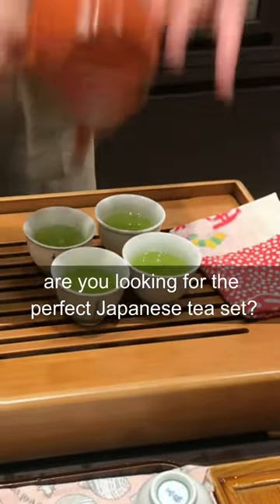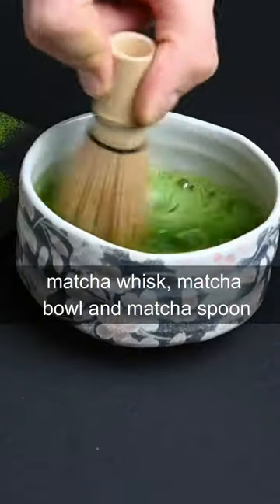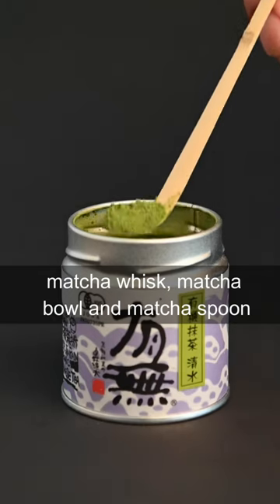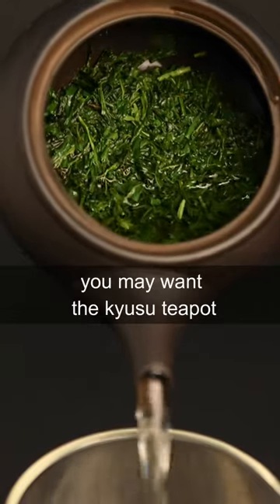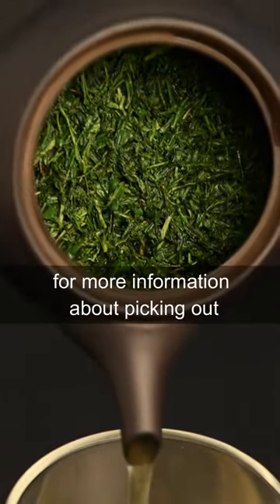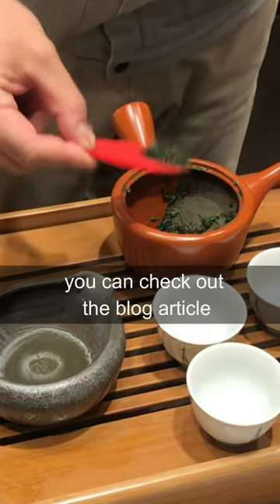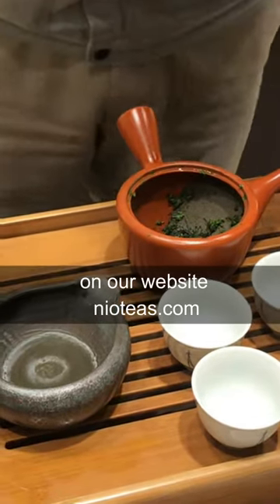Picking out a Japanese tea set